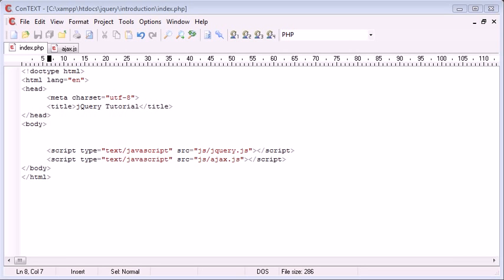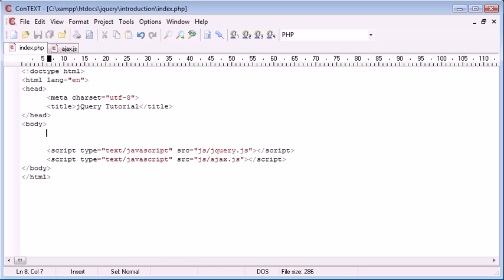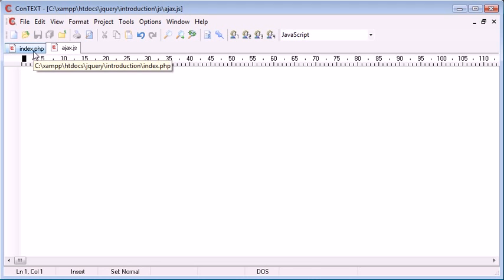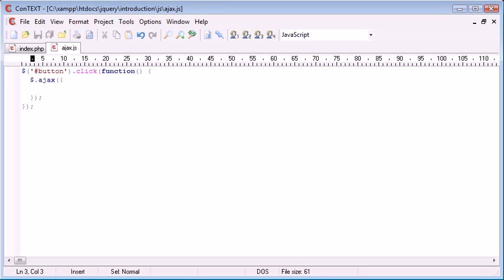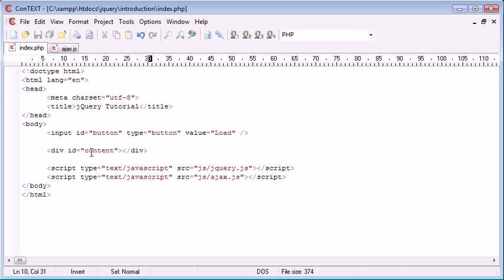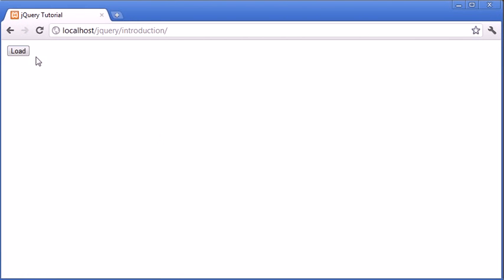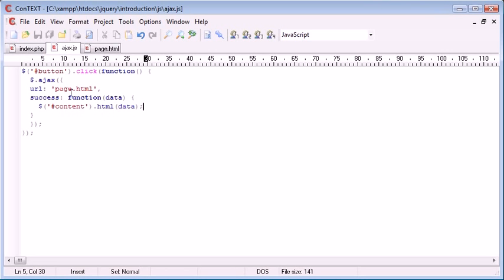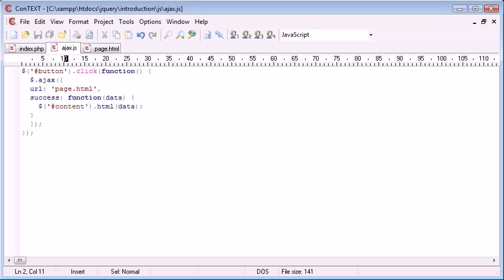jQuery Tutorial 101 AJAX Load